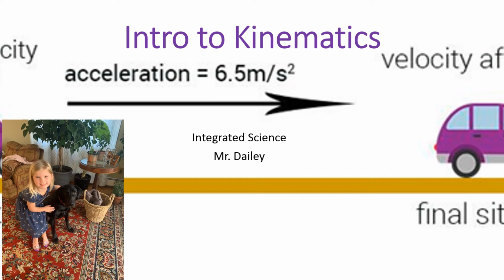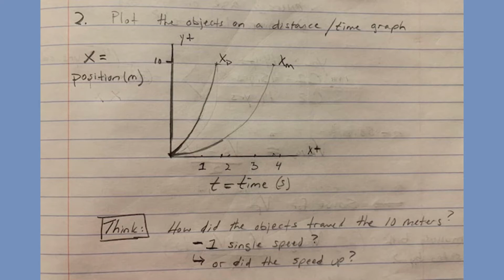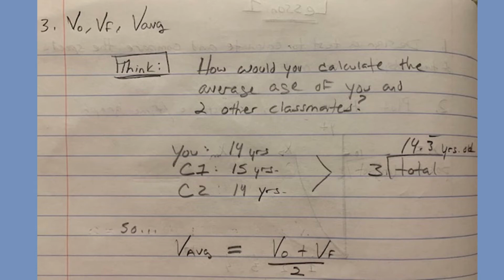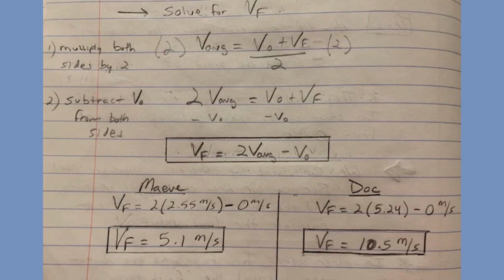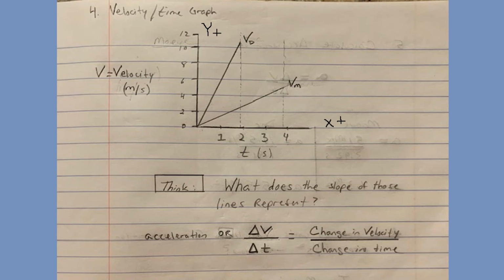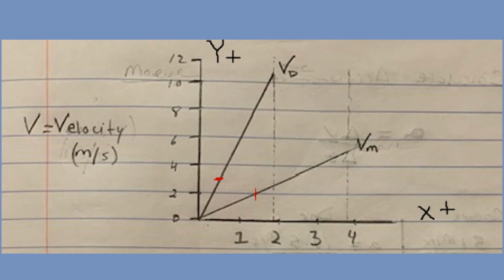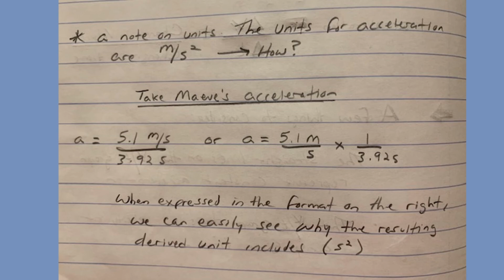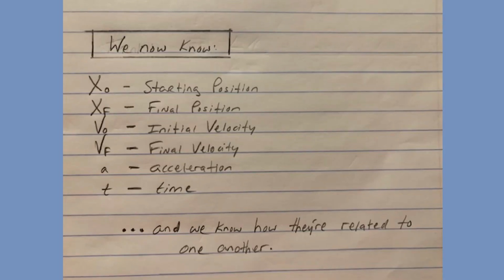Intro to Kinematics: Velocity, Acceleration, and Motion Line Graphs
Hello, this is a continuation of our experiment to calculate average speed. Since I knew the initial speed of 0 m/s, I was able to calculate the final speed.

Using the data I gathered in my test, I calculated the acceleration of both Maeve and Murdock over a distance of 10 meters.

I also plotted that data on motion line graphs. Once plotting the data, and establishing a positive direction in the x direction, the rate at which both test subjects contains a magnitude as well as a direction. Therefore, their rate of travel is now a vector (velocity)